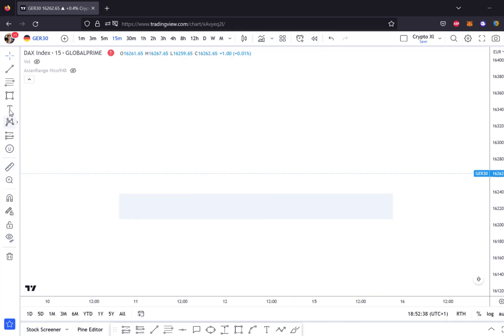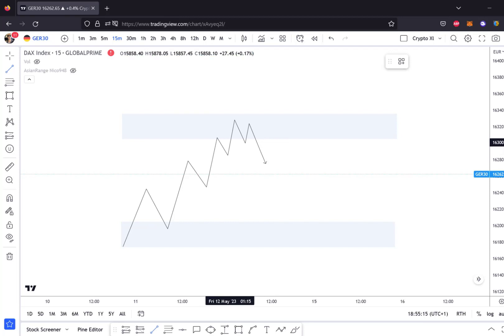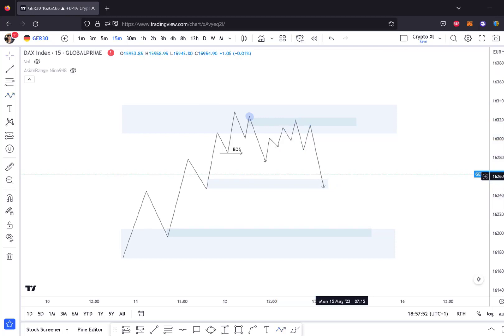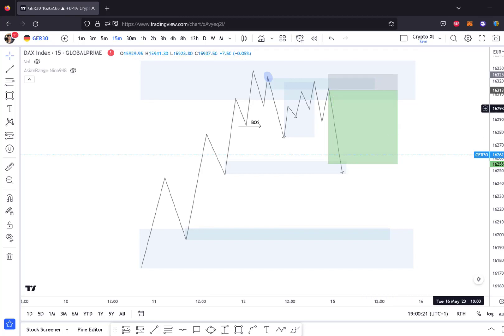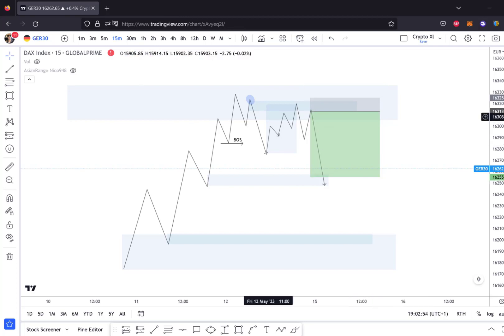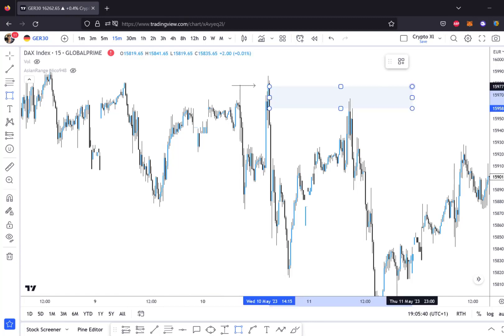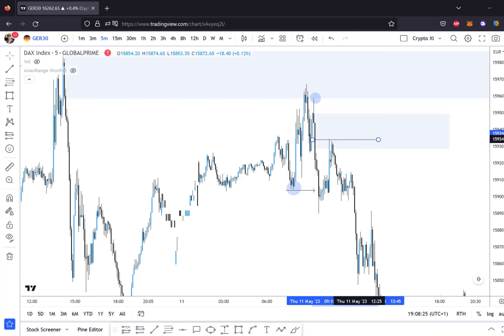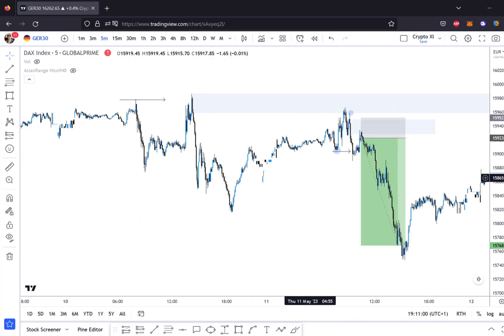The Secret behind Dominance in Trading [Smart Money Concepts]